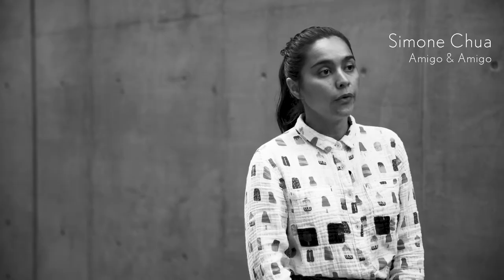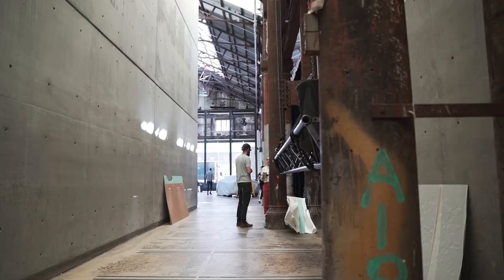Watch: the co-founders of a design studio create an art installation inspired by aerodynamics